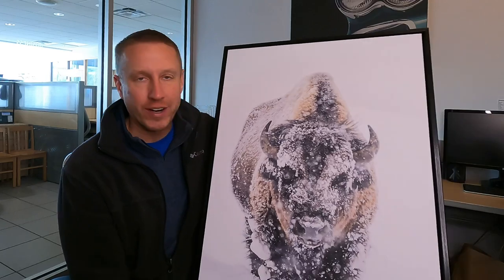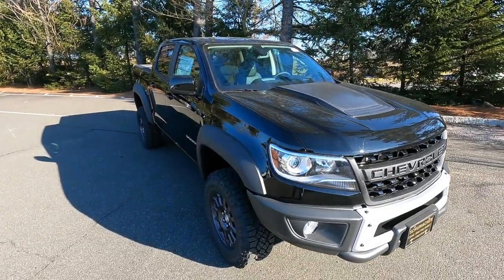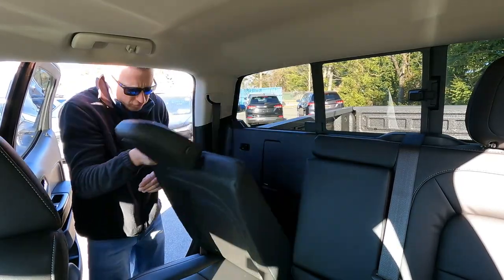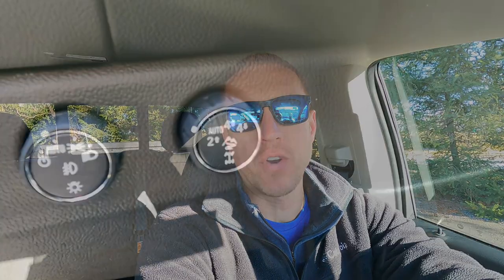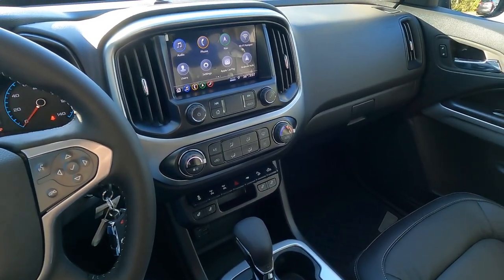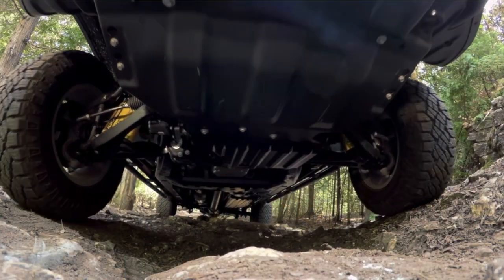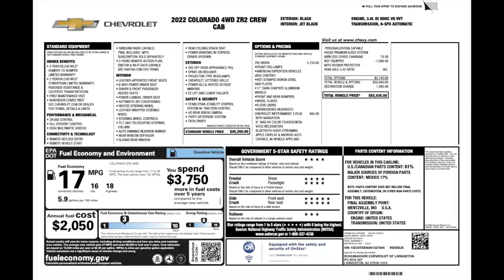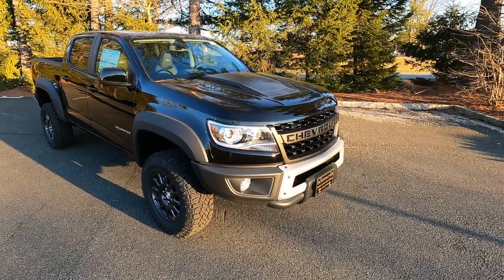2022 Chevrolet Colorado Zr2 Bison - FOR SALE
This 2022 Chevrolet Colorado Zr2 Bison is the last one we will have before the big changes in the Colorado. If you like this model and live in the NJ area I'd be happy to help out. Just call me, Dave B, at Schumacher Chevrolet of Livingston.